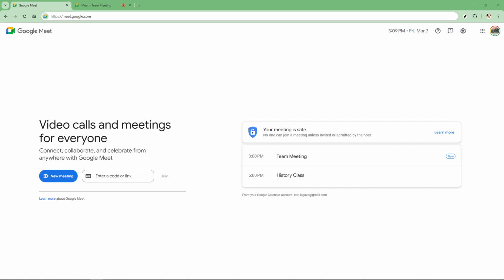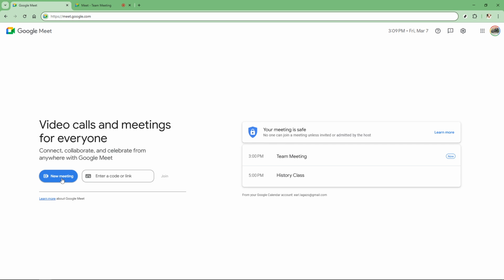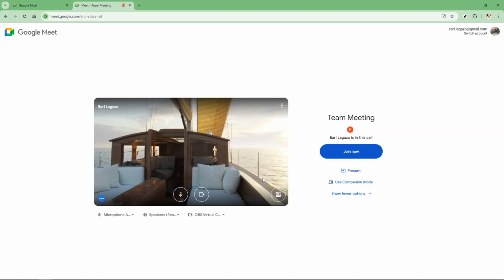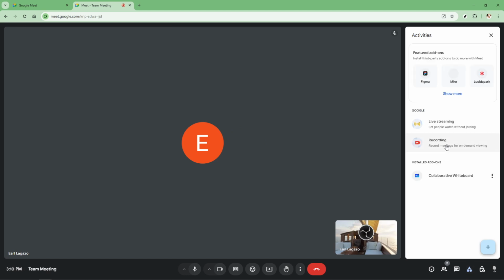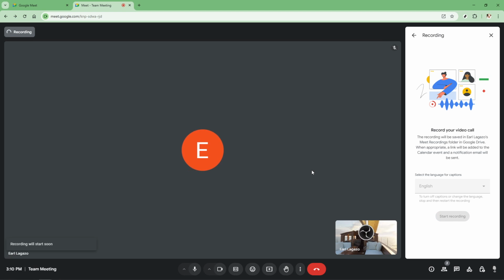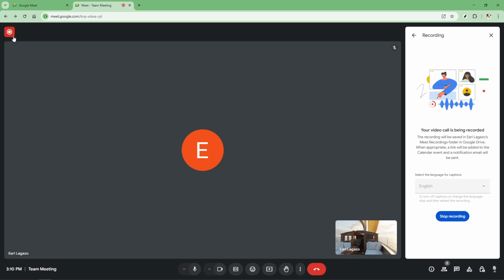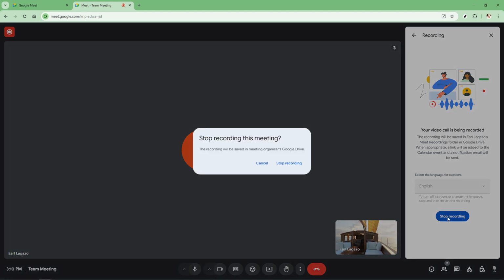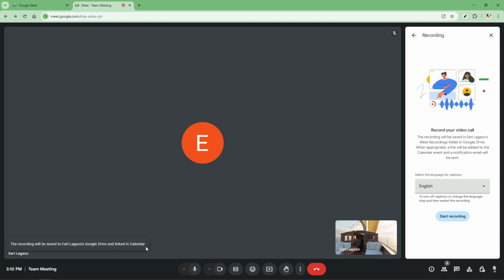How to Record Google Meet Video Call On Laptop and PC 2025 Updated Way [2025 Full Guide]